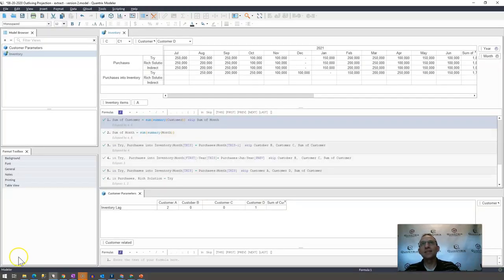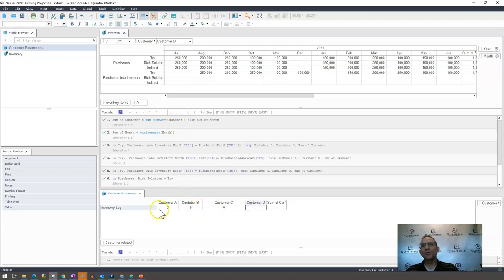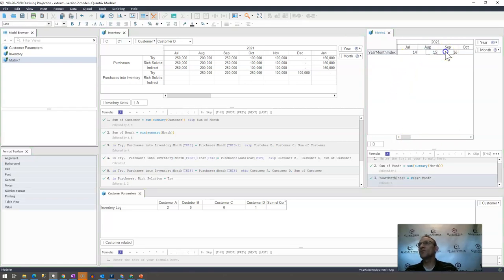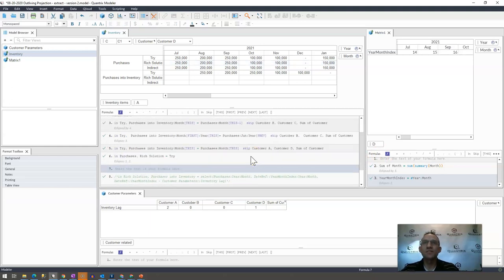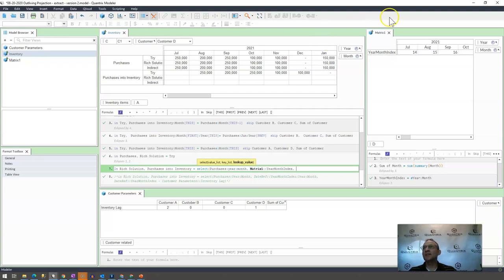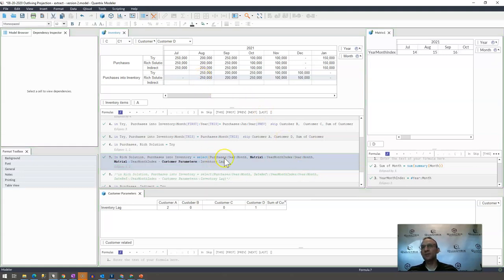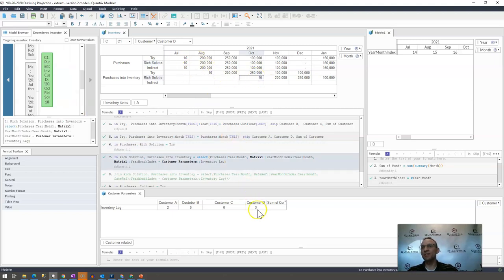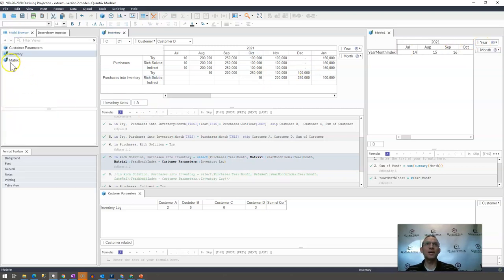Learn Quantrix Modeler: Calculating or Displaying Inventory Lag Method 1 0314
How to offset values in Quantrix.  How to offset when values are shown in inventory using Quantrix Modeler.  How to show a delay in receipt of goods or values in Quantrix.  How to perform variable recursion in Quantrix.